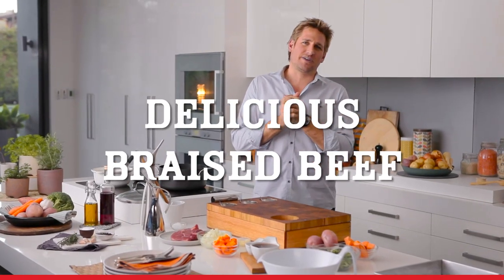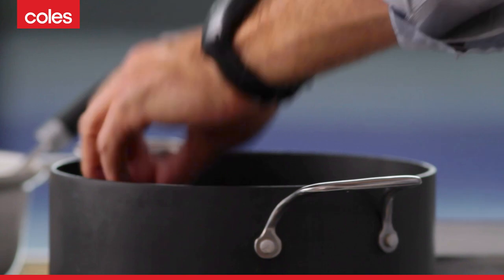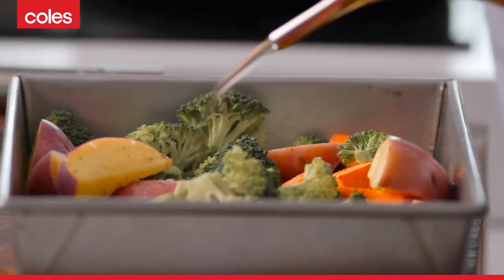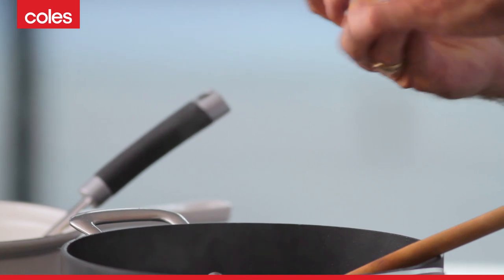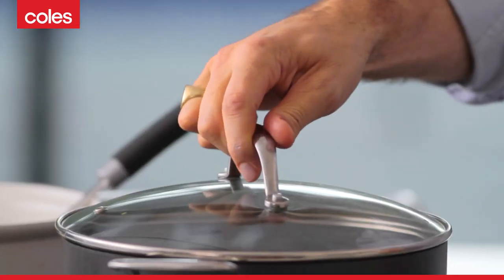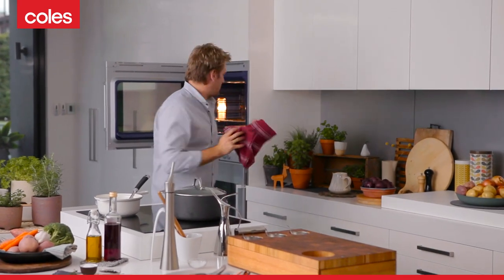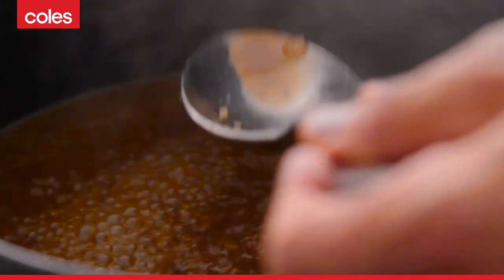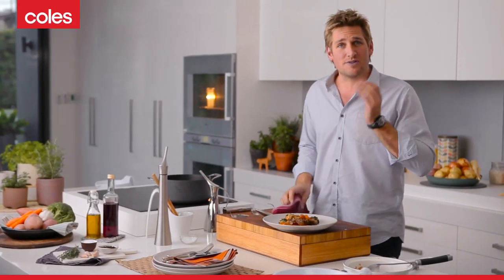Delicious Tender Braised Beef | Cook with Curtis Stone | Coles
Curtis proves this delicious warming braised beef dish should be in your cooking repertoire. Chuck steak is seared in a pan and then braised in the oven, while roasted root vegetables and broccoli bring the whole thing together for a great winter meal.